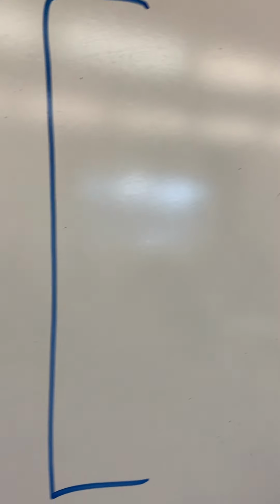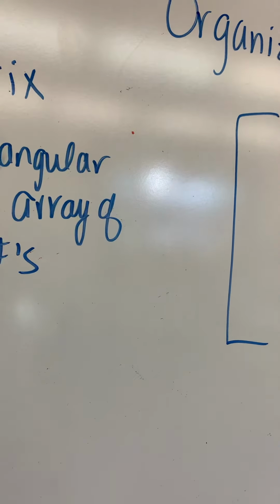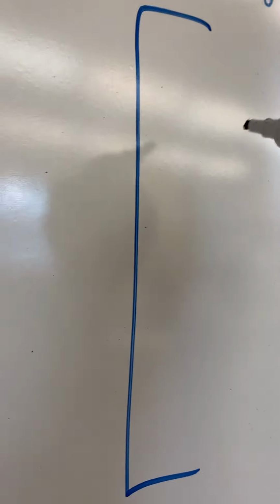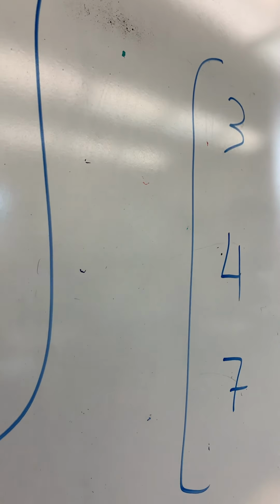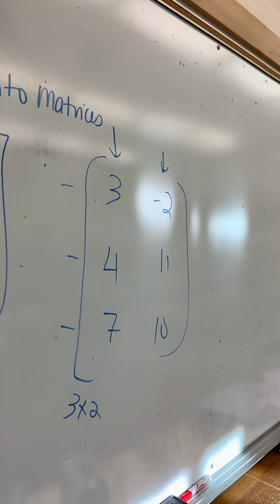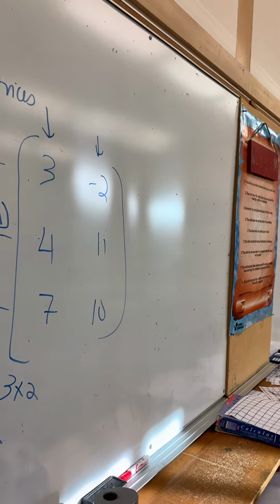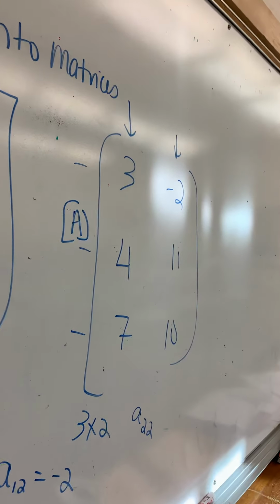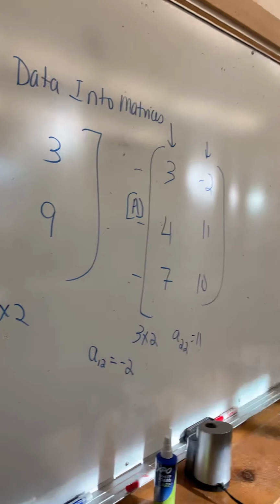Algebra 2 Lesson 4-1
Organizing Data Into Matrices